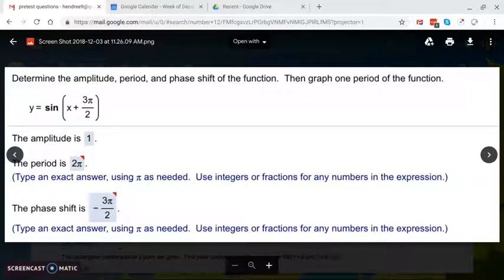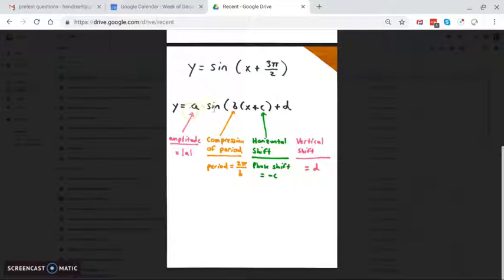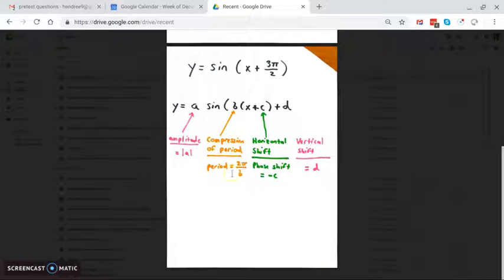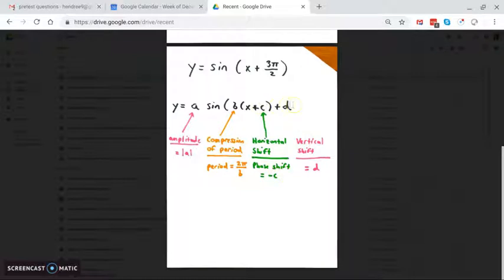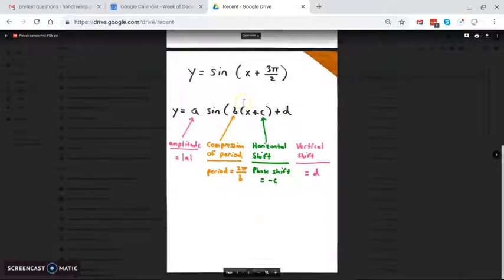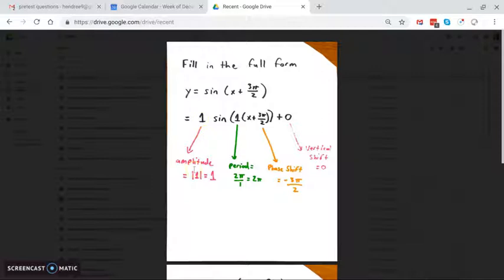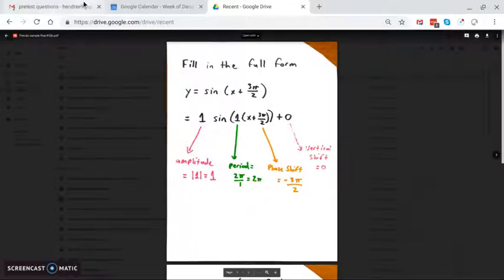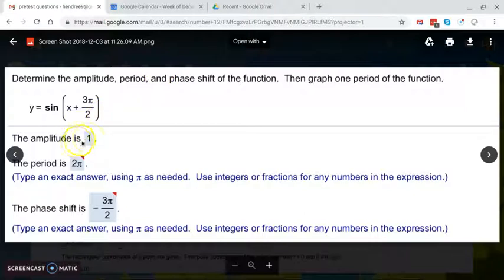precalc exam prob 12b